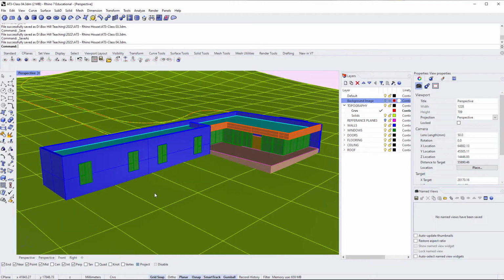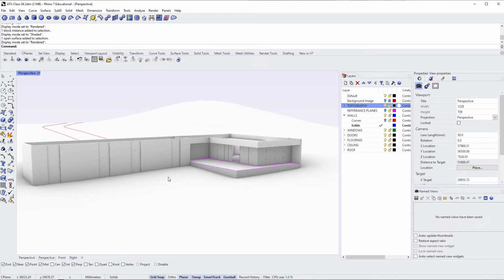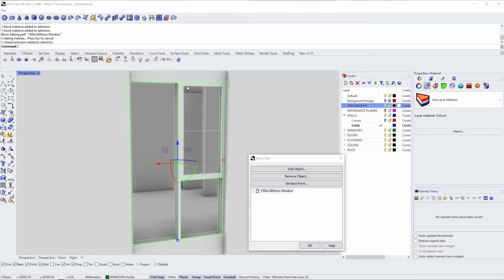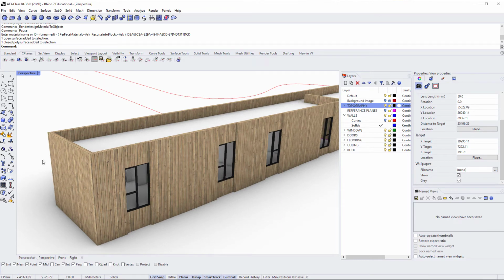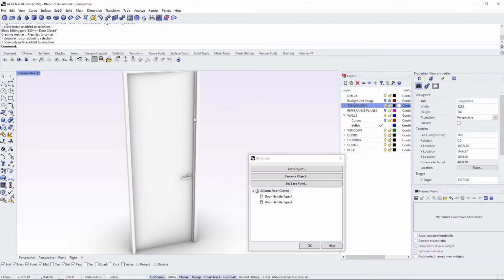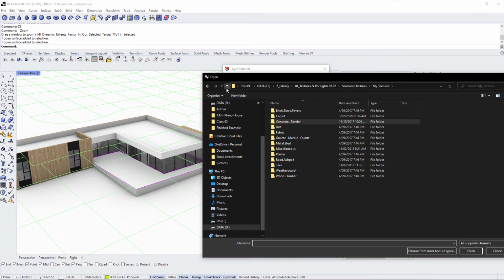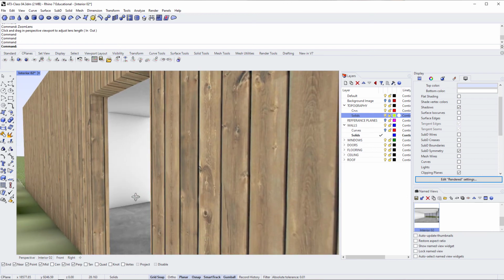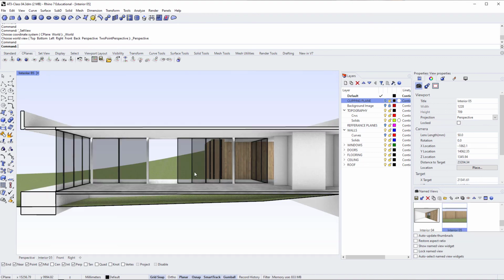Class 12 - DigiApps Tutorial (Rhino Class 04)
Class 12 - DigiApps Tutorial

00:00 - Facade Modelling
3:19 - Materials
29:18 - Cameras